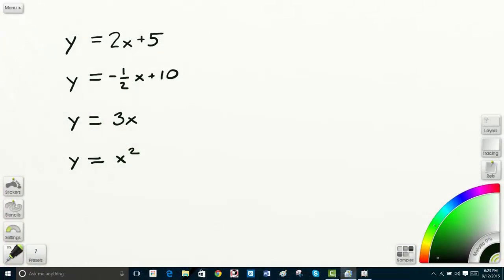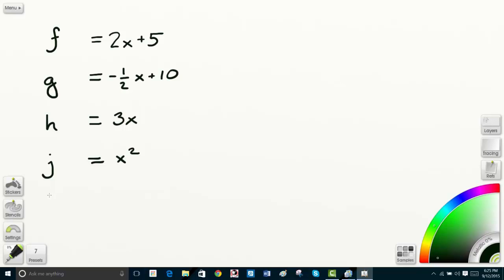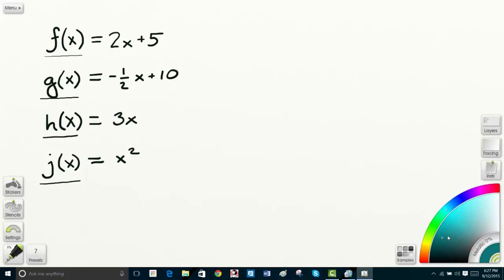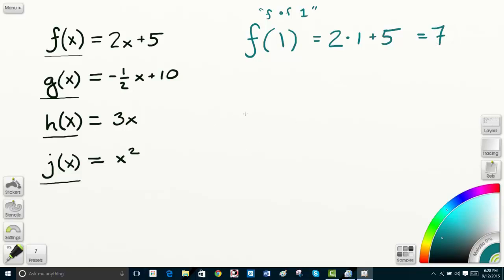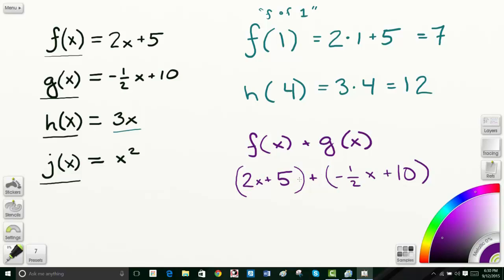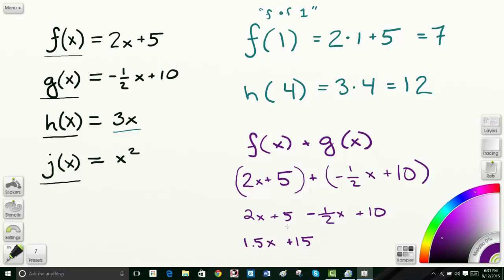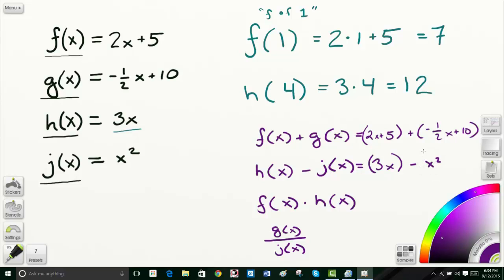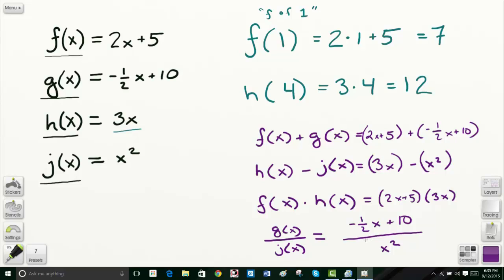Algebra II Unit 2 Lesson 4 Topic 1 [Function Notation] 14 min